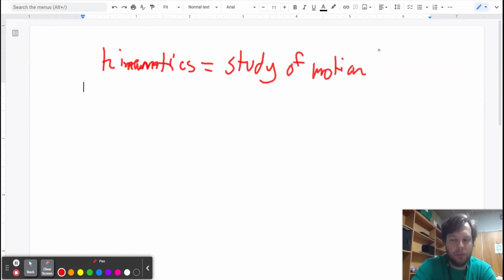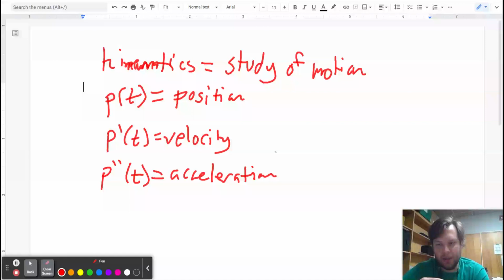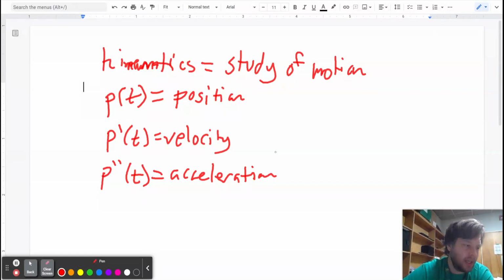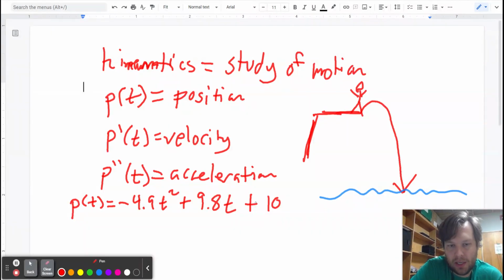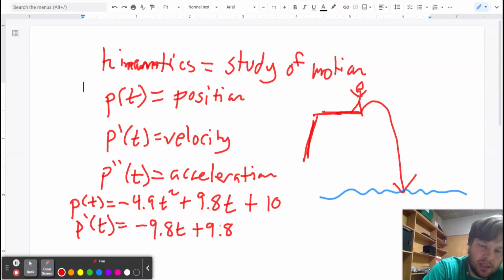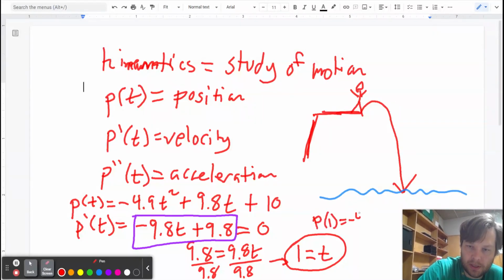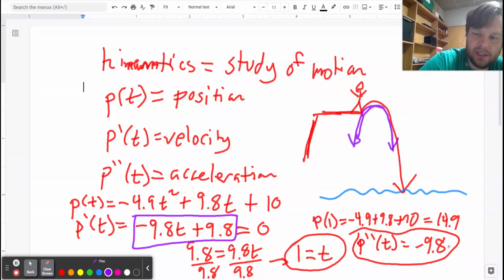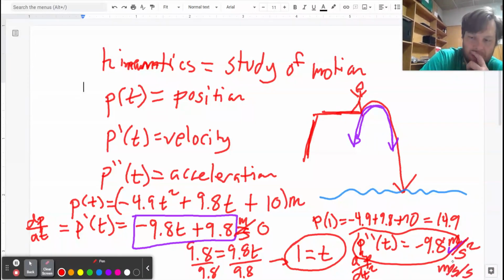Kinematics 1 - Concepts